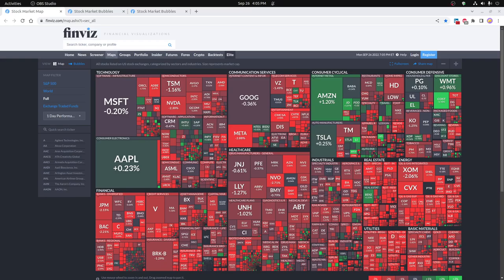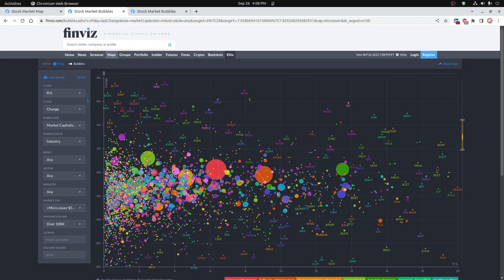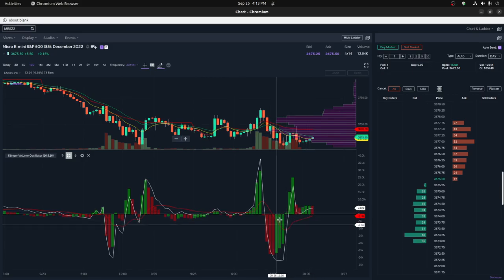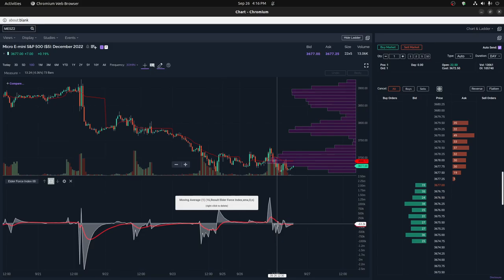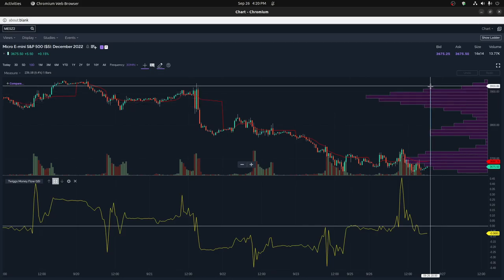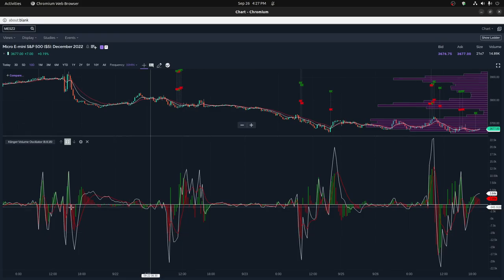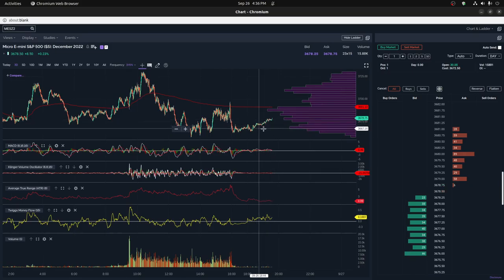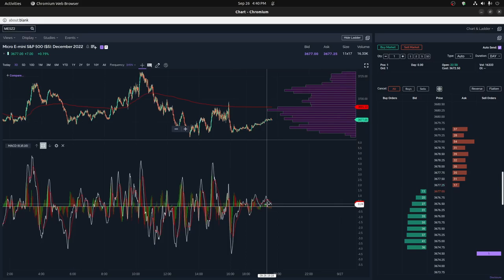Stock Market Review Today (9/26/2022)